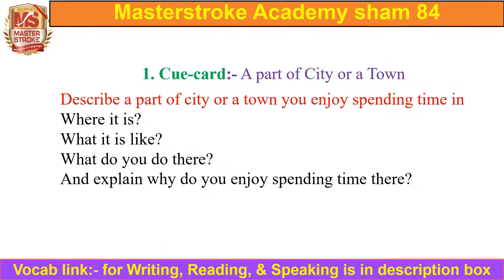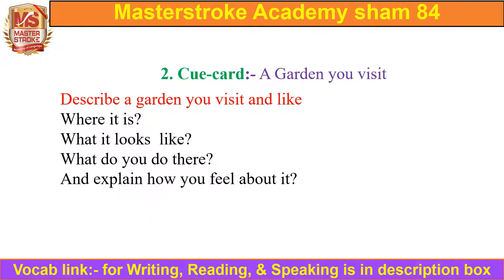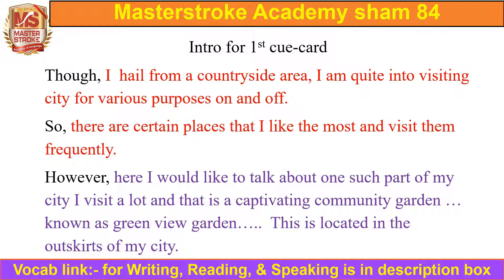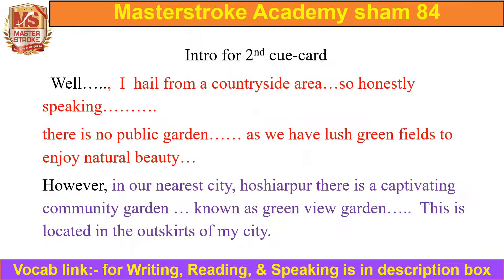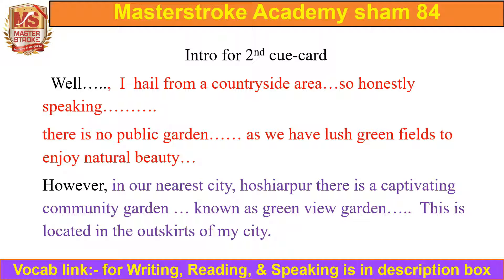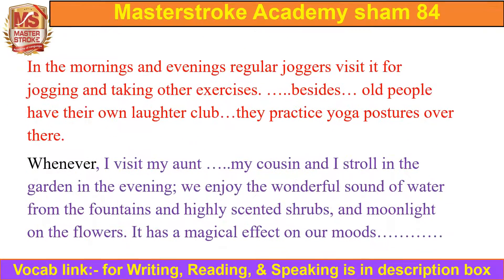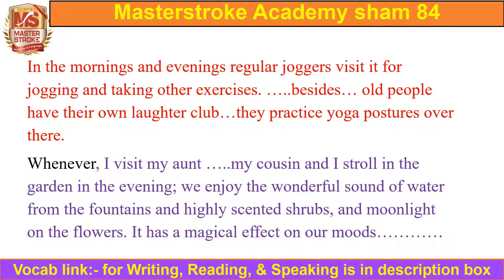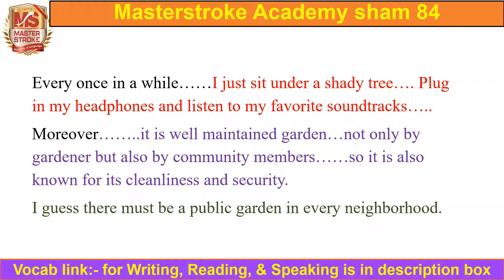2 IN 1Cue Card | a part of City or a Town spending time |a Garden you visit and like |8BAND SAMPLE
Hi Guys!!
Masterstroke Academy of Language @ Sham Chaurasi  Welcomes You All to Our YouTube Channel:-IELTS TAK

About this video:
This video is about the LATEST CUE-CARD JAN TO APRIL 2021.

in this video, we will get to know about one such Cue-Card idea for two cue-cards.

1. Cue-card:- A part of City or a Town
Describe a part of city or a town you enjoy spending time in
Where it is?
What it is like?
What do you do there?
And explain why do you enjoy spending time there?

2. Cue-card:- A Garden you visit
Describe a garden you visit and like
Where it is?
What it looks  like?
And explain how you feel about it?

Here are videos for other cue cards from the LATEST MAKKAR'S CUE-CARDS LIST JAN TO APRIL 2021

1st Cue-card:-A Goal you Achieved
Describe a goal you achieved, that was set by yourself.
   What it was
   When did you set it
   How did you achieved it
   Explain how it influenced your life.

2nd  Cue-card:-A Prize that you Received
 Describe a prize that you received.
    What it was
    When you received it
    What did you do about it
    And explain how you felt about it

3rd Cue-card:-A line from Poem or Song
Describe a line that you remember from a poem or song(   )
Which Poem or Song it is from?
How do you know about it?
How do you feel about it?

4th Cue-card:-your favorite Song
Describe a song you remember or your favorite song(   )
Who sung it?

5. Cue-card:- A Goal you want to achieve
Describe a goal you want to achieve in the future.
What the goal is?
What will you do to achieve it?
When will you achieve it?
Explain why you want to achieve it?

6. Cue-card:- A Prize you want to win
Talk about a Prize you want to win.
What prize it is?
What will you do to win it?
Why do you want to win it?

7.Cue-card:- Unforgettable Bike (Bicycle) Trip
 Describe an Unforgettable Bike (Bicycle) Trip.
When it was?
Where you went?
What happened during the Trip?
How you felt about it?

Here are some other videos that are related to "COMMON WORDS" that often come in reading and perplex the students,
and by learning those words one cannot only solve the "READING PROBLEM", but also can use them in "WRITING" and "LISTENING" as well.

LearnEnglishwithRebecca[engVid]
EnglishLessonswithAdam-LearnEnglish[engVid]